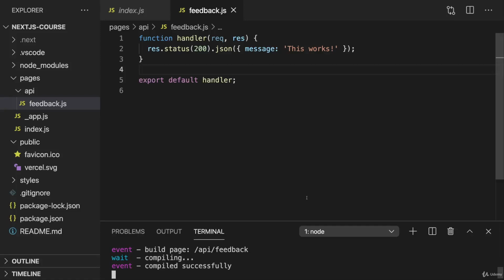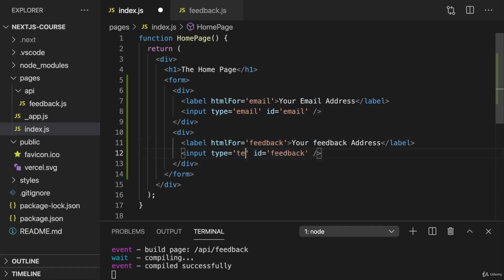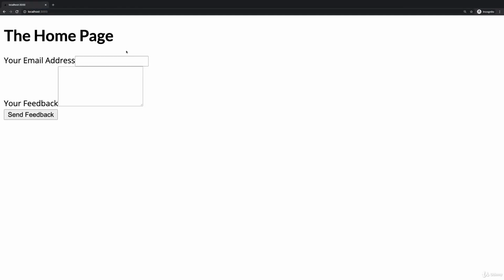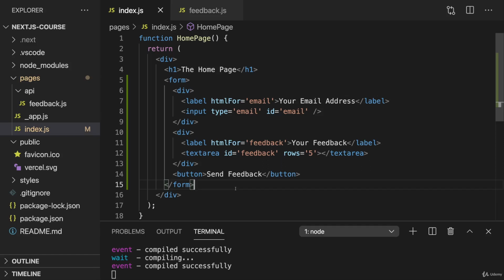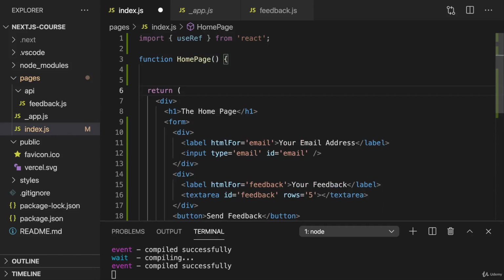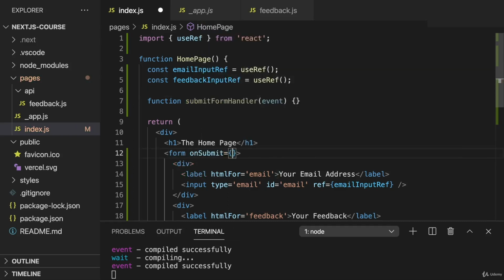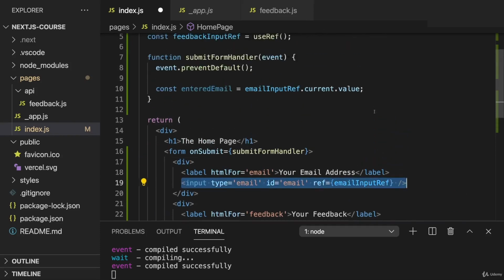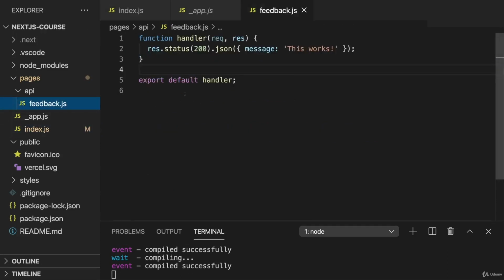138 Preparing the Frontend Form